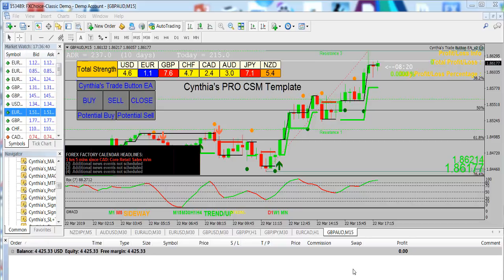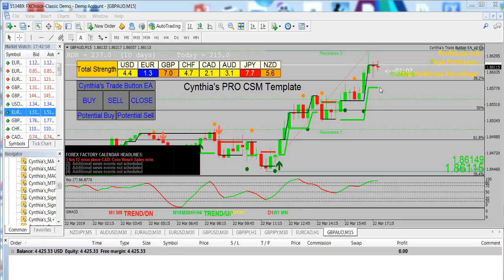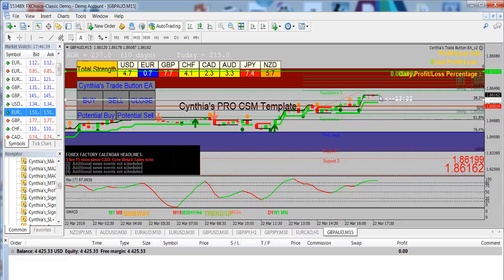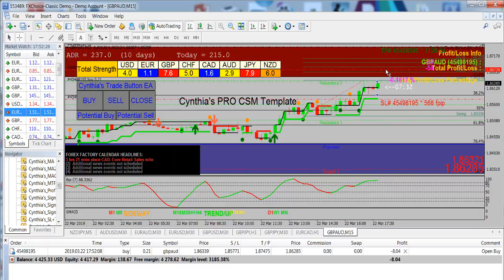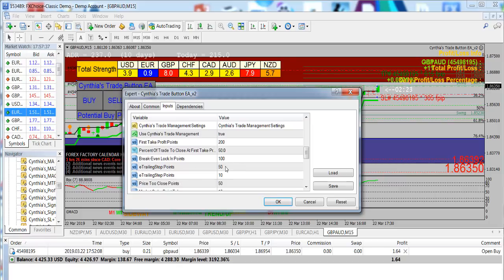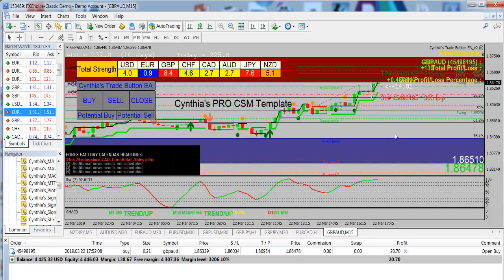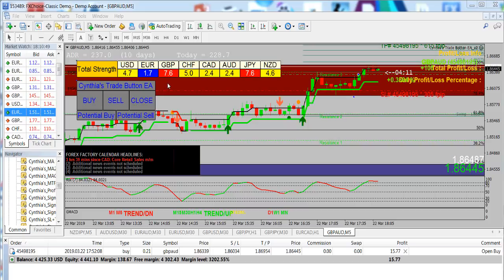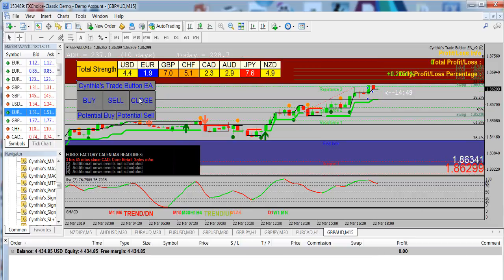Cynthia's PRO CSM Template Followup Training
Cynthia's PRO CSM Template Followup Training | Training for Cynthia's Currency Strength Meter

2021 UPDATES:  NEW CURRENCY STRENGTH METER AND TRADE MANAGER BUTTON

Save time and frustration looking for trending forex pairs to trade...using a currency strength meter, with a glance, you'll know which pairs to go look at!

Your probability of success will skyrocket!

This is the simplest currency strength meter because it's embedded into the template so it appears on every chart.

The Entry Arrow indicator is a popup  audio to alert you when price crosses support and resistance, which uses an average true range (ATR) channel, and is a buy or sell alert.

Cynthia,
Cynthia of Daytradeforex,
forex,
forex trading,
forex trading made easy,
easy forex,
simple forex,